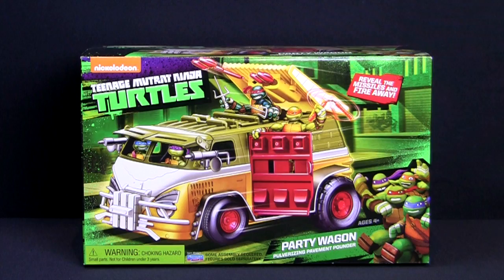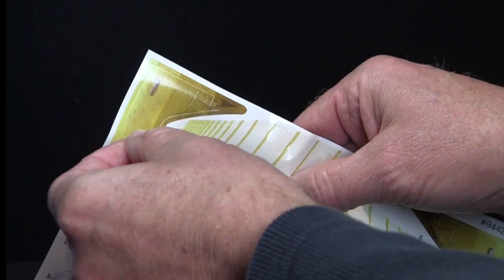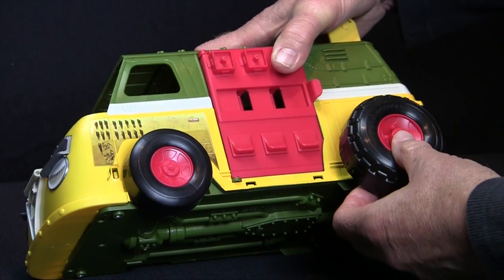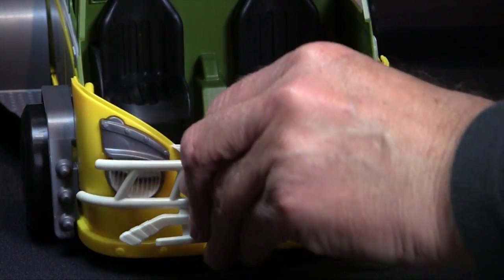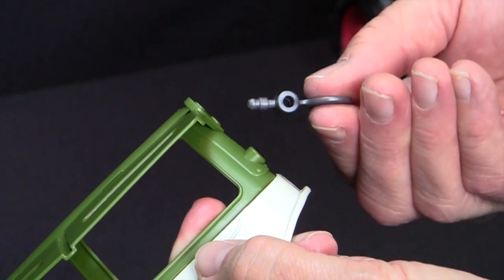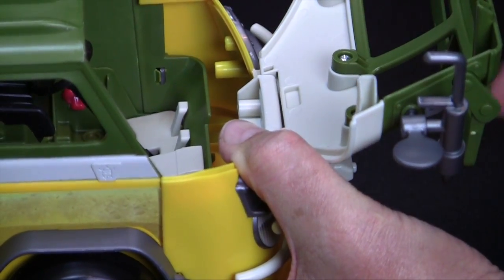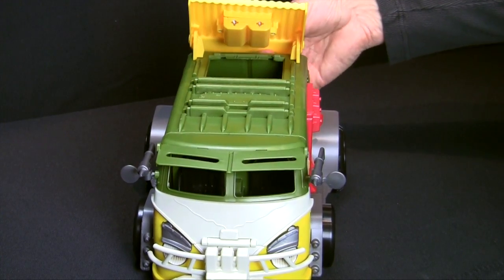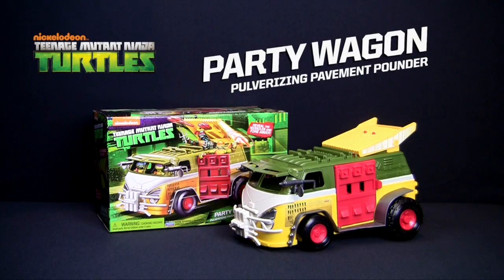TMNT Party Wagon Vehicle Instructional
Check out the new TMNT Party Wagon Vehicle.  This step by step instructional video will show you how to put it together and all the awesome features that it comes with!